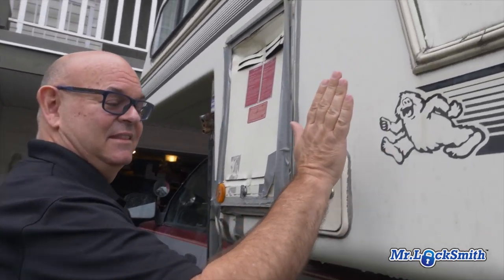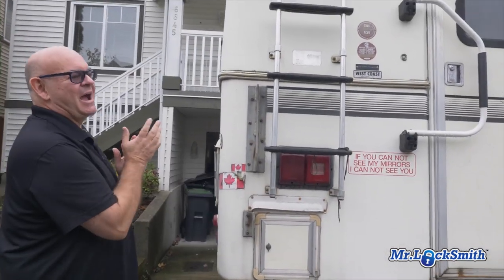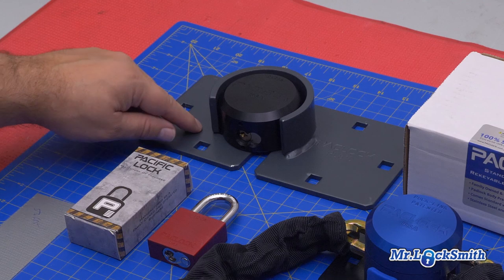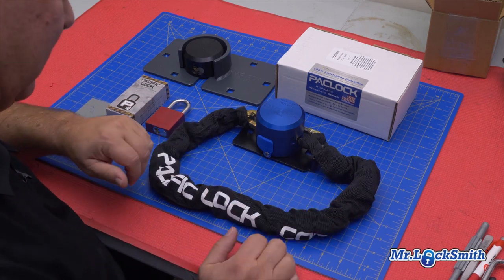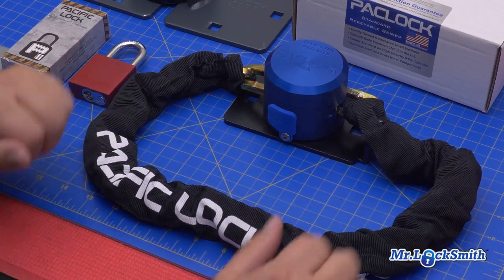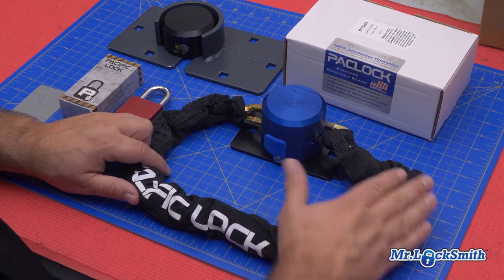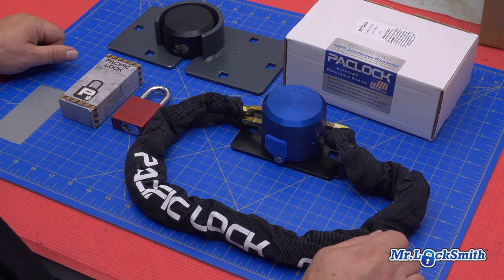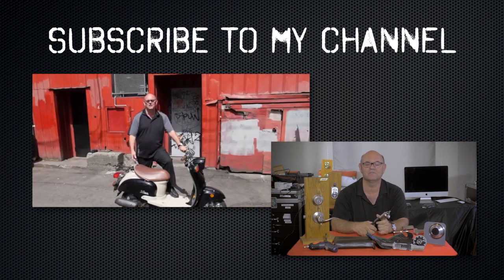PacLock Security Locks for RVs, Campers & Overland Vehicles | Mr. Locksmith™ Video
PACLOCK's KT2173A/810 Hasp and Puck Combo Kit, Buy America Act Compliant, High Security 6-Pin Cylinder, One Lock Keyed to #26541 w/ 2 Keys, Blue Anod. Alum. Puck, Double Coated Hasp

The PacLock Hockey Puck Lock is attached to the Hasp so no more misplacing or losing my Puck Locks. The PacLock Hasp just bolted into the existing holes of the Master Padlock Hasp. Quick and easy Remove and Replace.

I really like the PACLOCK's Puck-Link Chain Locking System, w/ 2 Keys, Hidden Shackle and going to install this on my camper to protect my Propane tanks. Video Soon!

Because of all of the ongoing theft with my pick-up truck and camper, even though I got alarms on everything. I am going heavy duty on everything. I've gotta protect my propane tanks, I've gotta protect my recovery boards, my gas, my jerry cans. I finally got fed up with losing propane tanks, and my truck getting broken into. They stole my hammock. They are just taking bits and pieces. This is what I'm doing. Talked to the guys at Pacific Lock. Said, 'Hey, I've got some problems. I want to go heavy-duty.' Hockey puck lock will go on the back door. This is pretty standard stuff. I got all my little cable locks and small chain I'll just do the little padlocks to sort of keeping things down on the roof rack, and bits and pieces in some of the luggage inside the camper. But this is what I'm really excited about is the hockey puck or the puck lock that has a chain in it. So I can put various length chains and right off the bat this is gonna go lag bolted on right the way through on my propane tanks. And this will work for anybody's camper trailer, RV. This is going to be fun. So I'm probably going to get a couple more of these. I'm going to use it for my propane tanks, my recovery boards, or traction boards, and also my jerry cans. It has a crappy little lock on it and the price of gas now and the military cans, my military-style jerry cans, just cause they're heavy-duty, they haven't been stoled yet. But I'm going to put this on it. We're going to upgrade the security on my camper. And this will be good for anybody with overland vehicles, keep the preppers happy, you can secure your stuff when it's sitting in your driveway or wherever you have it. You at least keep your basics held on there together and keep the crack heads and the meth heads from stealing your stuff. I hope you enjoyed watching this video.

More Videos in the near future securing Recreational Vehicles, Trailers and Campers to protect the contents, Propane Tanks, Spare Tires, Gas Cans and other valuables.

Mr. Locksmith™

COMING SOON: ONLINE COURSE "How to make keys to cars and trucks"

Fan mail/products to be reviewed can be sent to:
Mr. Locksmith
1685 H Street
Blaine, Washington
98230